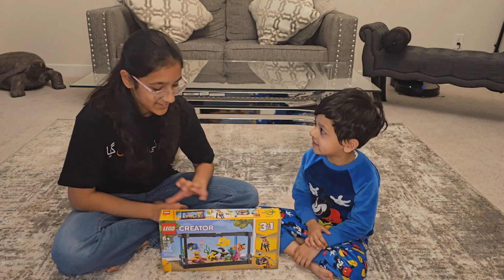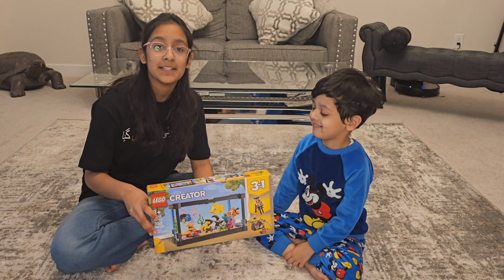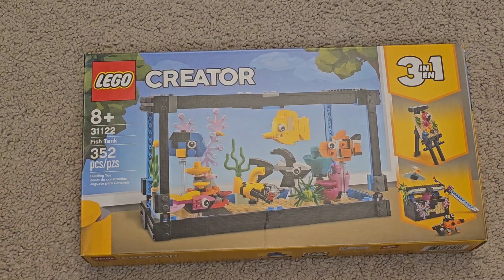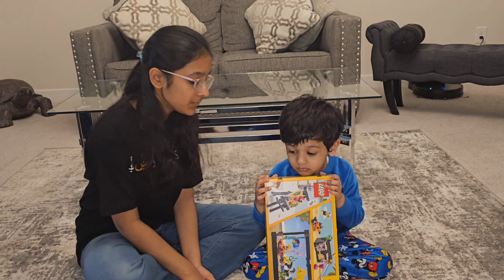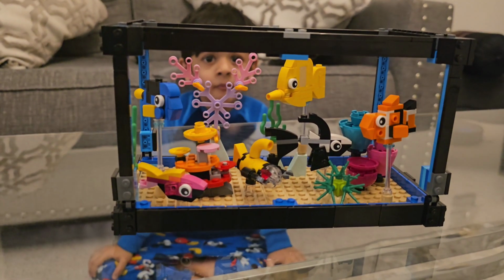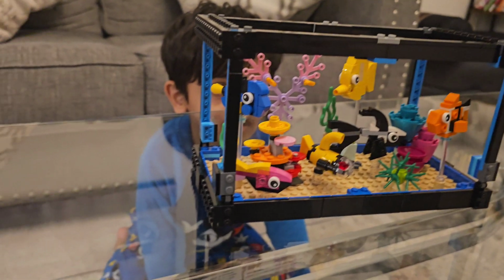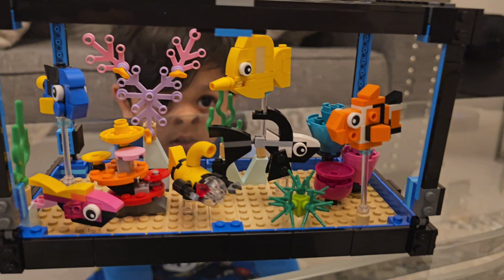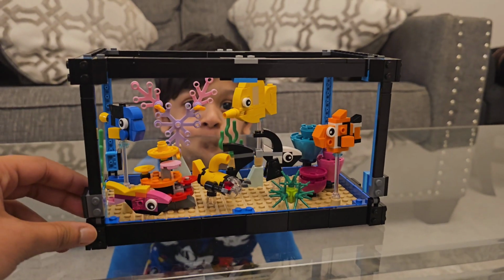Dive into Creativity with Building LEGO Creator 31122 Fish Tank Set!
🐠 Welcome to the underwater world of imagination with the LEGO Creator 31122 Fish Tank set! 🌊 In this exciting video, we're going to explore the depths of creativity as we build and showcase this fantastic LEGO set that brings the aquatic wonders right to your fingertips.

🔍 Unbox with us as we delve into the details of this unique set, featuring a customizable fish tank complete with vibrant marine life, colorful coral, and quirky sea creatures. From playful clownfish to elegant seahorses, the possibilities are endless with the 3-in-1 design that allows you to rebuild and transform your underwater world into different aquatic scenes.

🛠️ Join us in a step-by-step build session, where we'll highlight the intricate details of each element and share tips and tricks to enhance your building experience. Whether you're a seasoned LEGO enthusiast or a beginner, this set offers a delightful challenge for builders of all skill levels.

🎉 Dive into the world of play and storytelling as we imagine exciting adventures for our LEGO sea creatures. Watch as our custom-built fish tank comes to life, creating a mesmerizing display that will captivate LEGO fans of all ages.

Thanks for swimming by, and we can't wait to see you in the next LEGO-filled adventure! 🦑🦐🐙